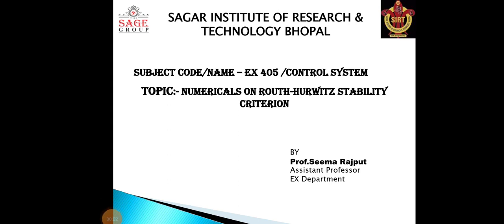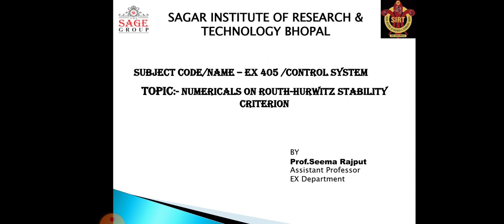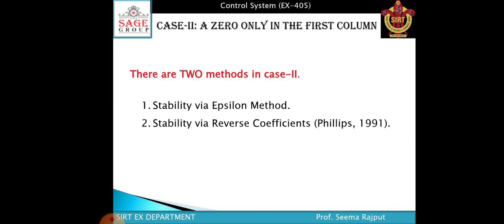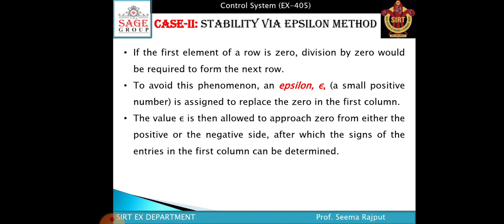Routh Hurwitz Criterion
Numericals on Routh Hurwitz Criterion